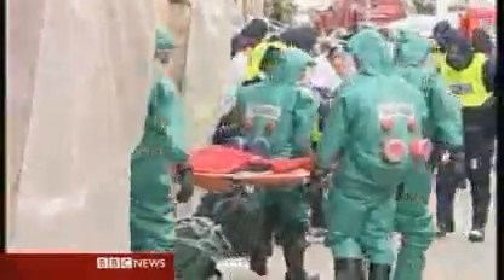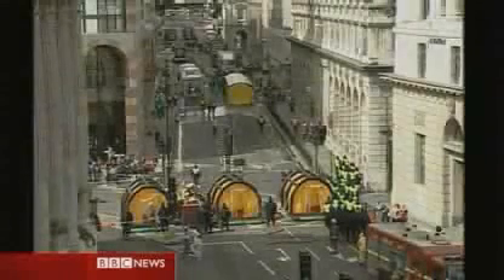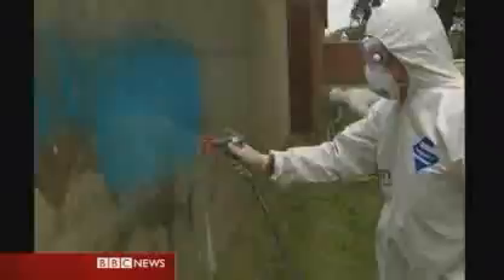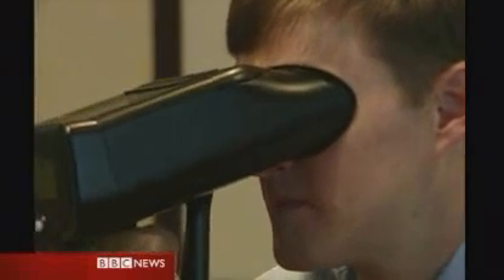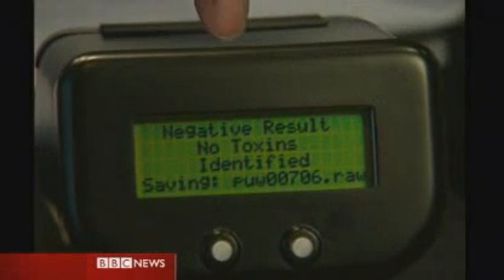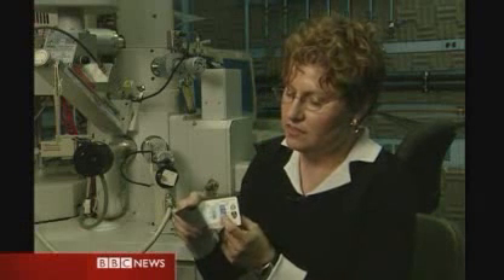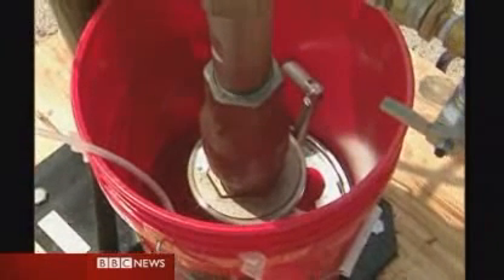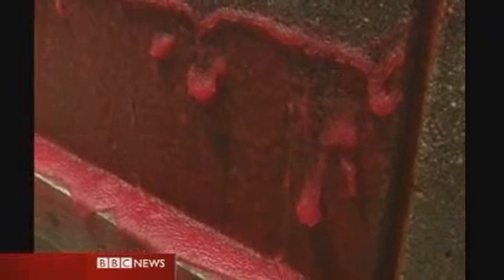SIRAD RADTriage BBC News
BBC News SIRAD dosimeter radiation dirty bomb "JP Labs" "JP Laboratories" Argonne National Laboratory TSWG DHS RADTriage, color developing RADView